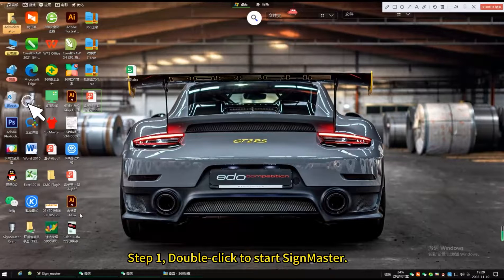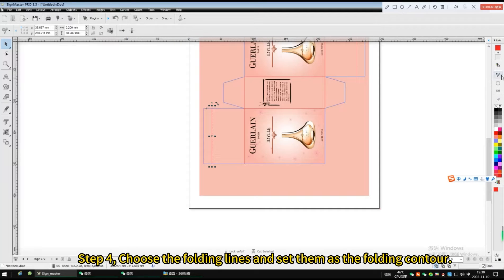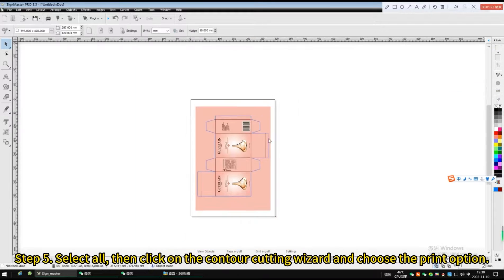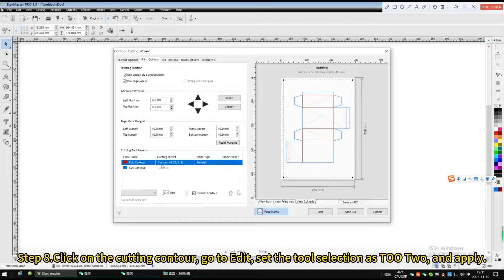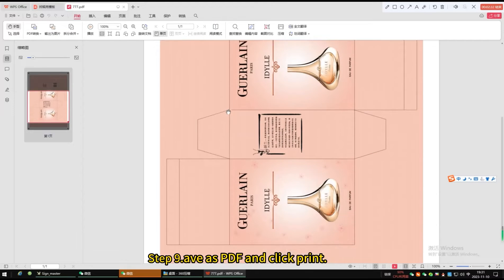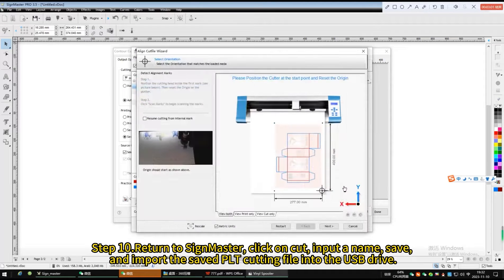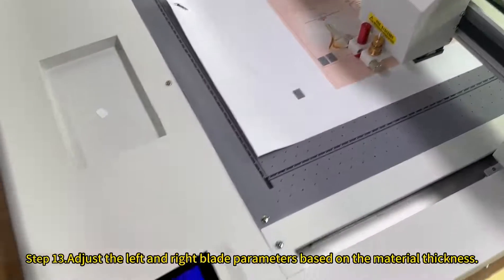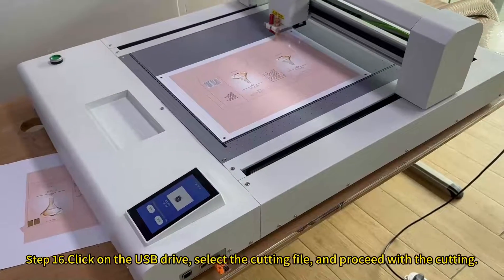Guide video for double head A3+ flatbed cutter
How to use signmaster to make cutting lines and operation guide for MYCUT P5035 double head flatbed cutter plotter. You can use it half cut, full cut and creasing.